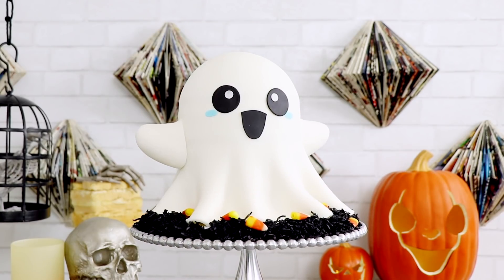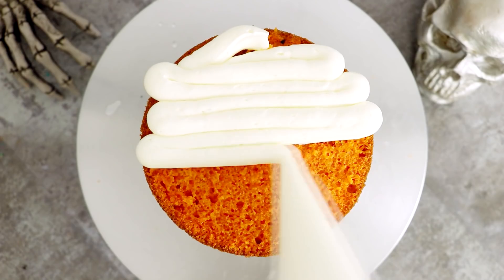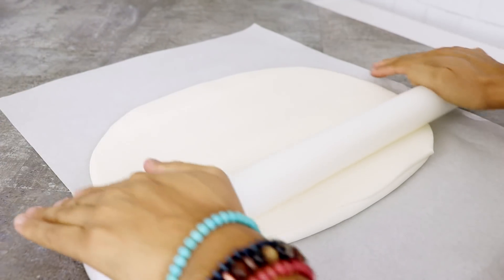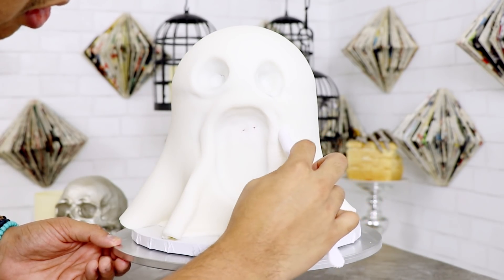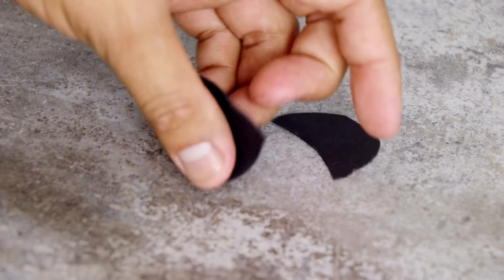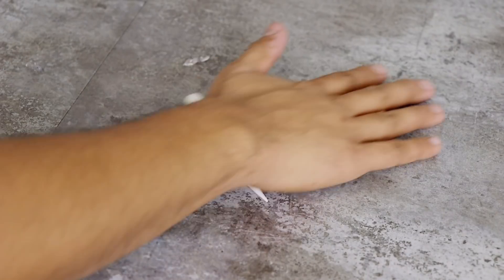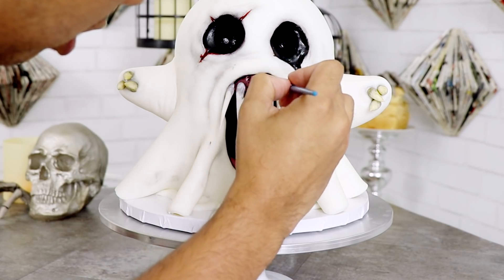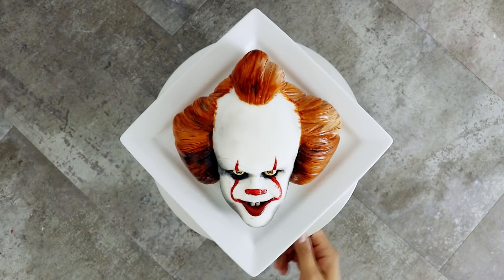2 Faced Ghost Cake | Scary Halloween Ideas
This awesome Halloween Ghost Cake is great ideas for a  kids party or a spooky Halloween themed party.